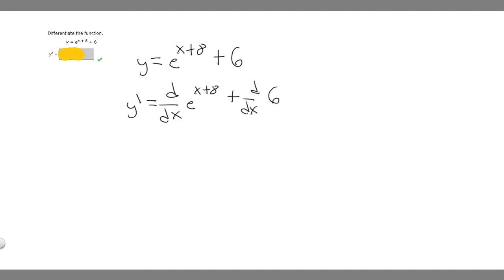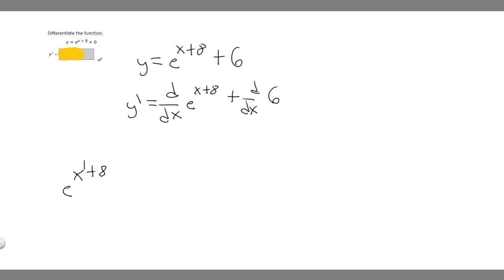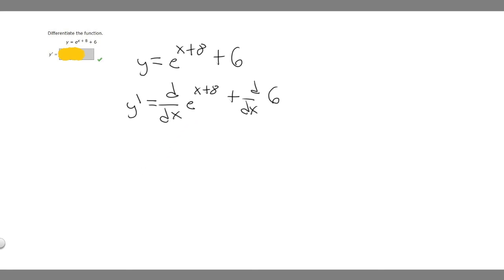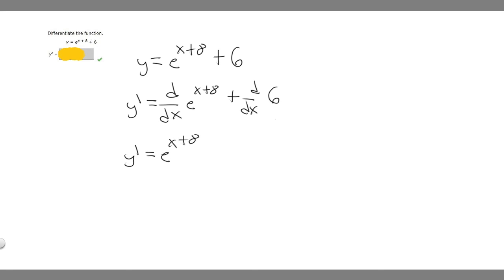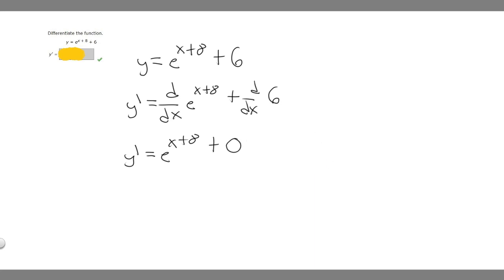Differentiate the function. y = e^(x+8) + 6